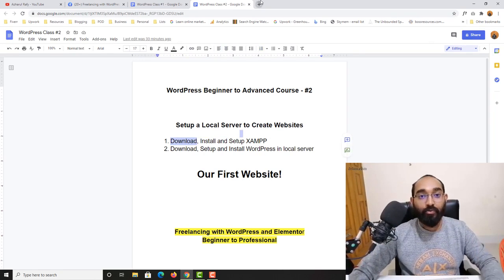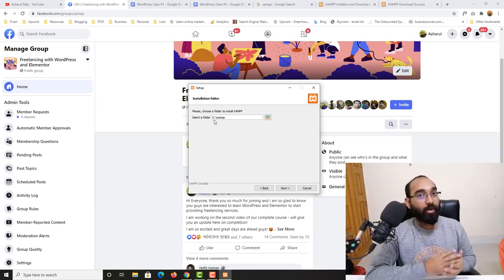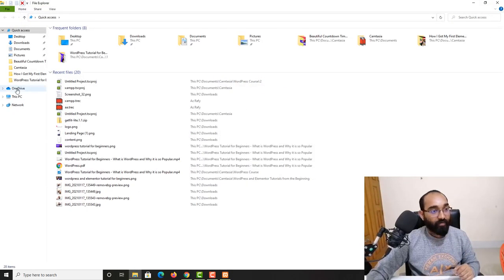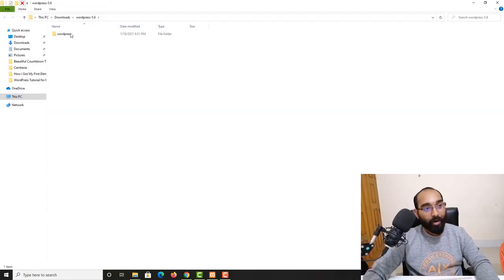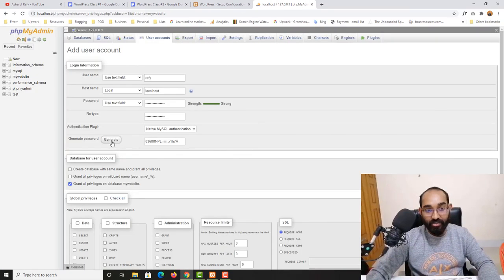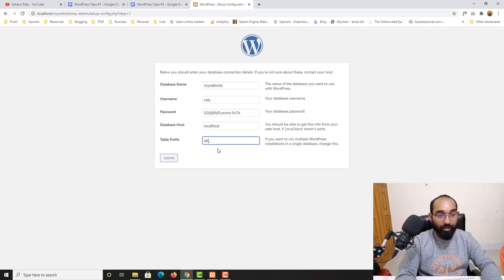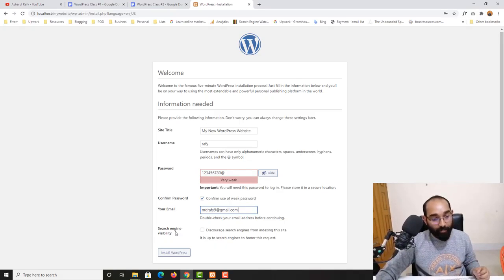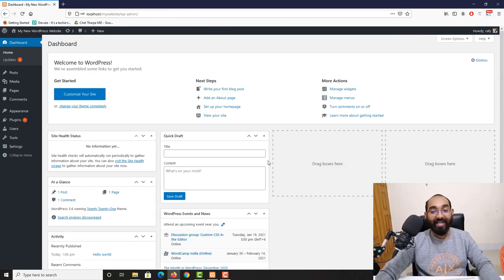XAMPP Tutorial || Install WordPress on Localhost || WordPress Course 100% English || Part 2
How to Install WordPress on Localhost with XAMPP for Beginners?

I've developed this comprehensive WordPress Beginner to Advanced Course to help you become a job-ready Freelancer to give WordPress and Elementor-based Website Design services on Upwork, Fiverr, or any other marketplace!

You will learn the skills for free but with high quality!

Our objective is to get enough expertise to begin freelancing with WordPress and Elementor and to go from a beginner to a professional level of competence.

This is the second video in our WordPress Beginner to Advanced Course, and in it, I demonstrate how to download, install, and configure XAMPP on your computer to create your own local server, and then we download WordPress.